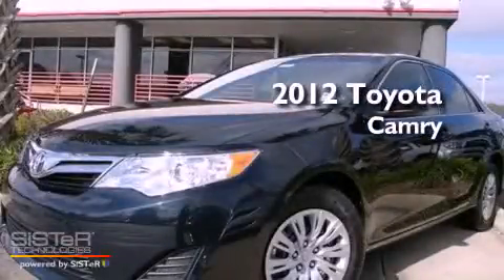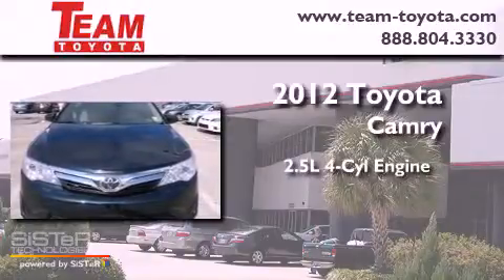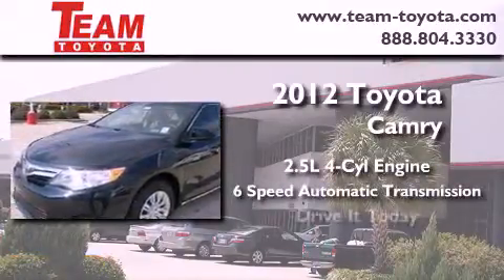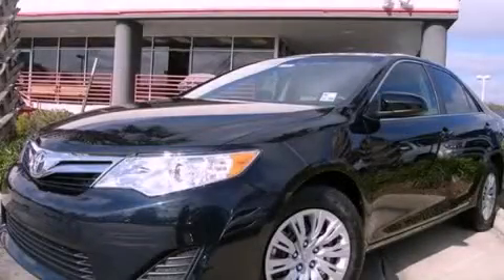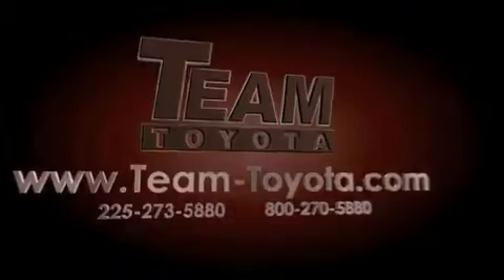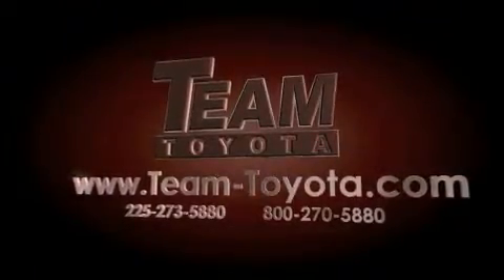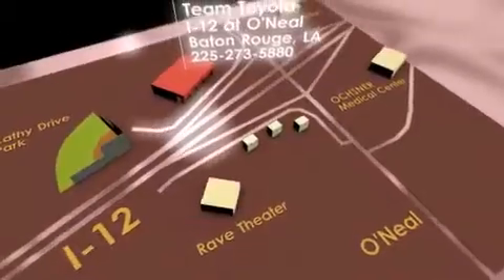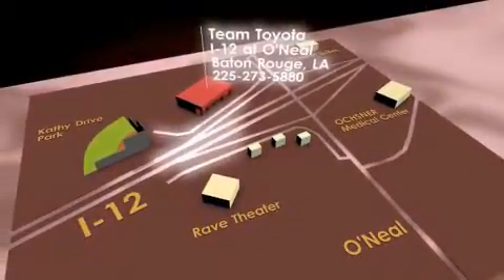2012 Toyota Camry Lafayette LA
Year : 2012

 Make : Toyota

 Model : Camry

 Engine : 2.5L 4 cyls

 Trans . : Automatic

 Exterior : Cosmic Gray Mica

 Miles : 1

 Stock : 121345

 Team Toyota

 1788 O'neal Lane

  , LA 70816

 2012 Toyota Camry  LA